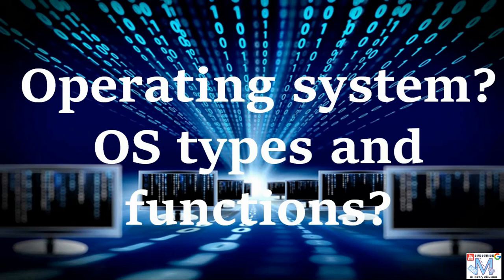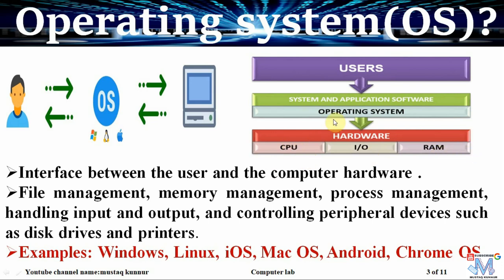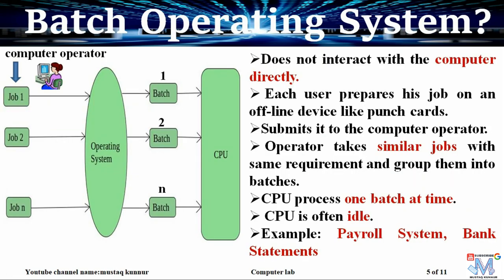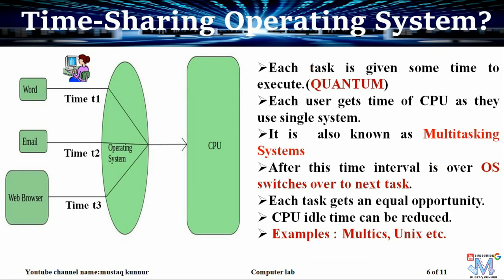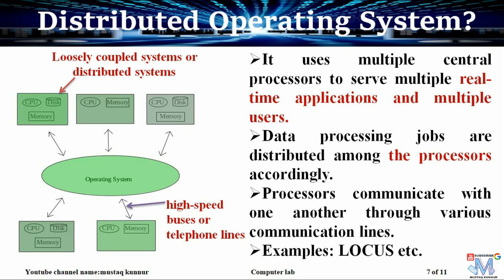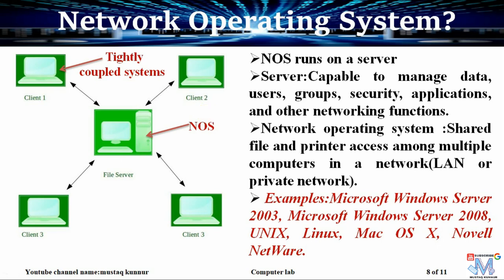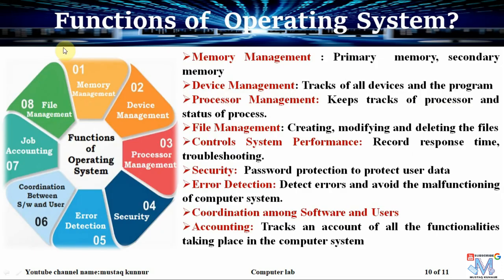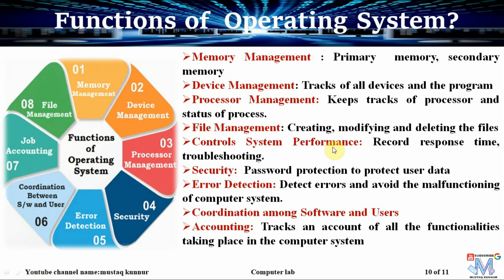Types of Operating System (Batch, Distributed, Time Sharing, Real Time) Computer Awareness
This video helps you to understand about definition of operating system, types of operating system and functions of operating systems. Type’s operating system consists of batch operating system, distributed operating system, network operating system, time-sharing operating system and real time operating system. Its function includes memory management, device management, and security. It also briefs about applications of RTOS in military weapons, satellite, robot and embedded systems. Few examples of RTOS and windows, Linux, novel Netware etc,

2 What does what in your computer? Computer parts Explained?
3 Types of Operating System (Batch, Distributed, Time Sharing, Real Time) Computer Awareness
4 Types of Computers - Super Computers to Wearables!!!
7 MS Word Insert Menu | How to Insert Table | Complete Design & Layout Tab of table in detail
8 Microsoft Word 2007 & 2010 - Home Menu | complete | Home Tab | Video | Lecture |home tab in ms word
9 Install a Printer using Windows 10|How to Install a Printer Without The CD/DVD Driver
14 how to set photo on pendrive|How to Change Drive icon of Pendrive
19 How to create New Folder in Windows 10 on Desktop (Rename, Delete,search)
21 How To Create Gmail Account 2020|How to Create a Gmail Email Account without mobile number
23 Google Files - How to use Google Files - Google Files Tips and Tricks 2020|alternative of share it
24 Computer Ports and Connectors on Front and Back side of CPU Uses and Functions